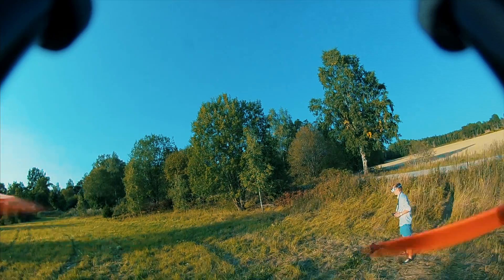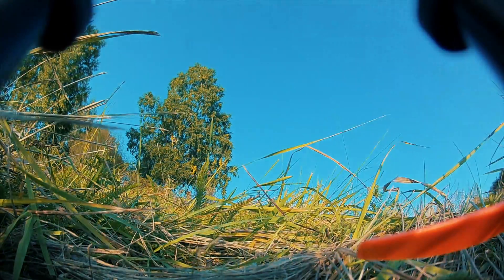The ultimate Runcam Split drone! - Wondrous Drones Yin Yang review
My setup:
Yin Yang Sunken
F4 V5pro
Little bee 30A
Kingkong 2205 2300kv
Runcam split
Radiolink R12DSM

Radiolink AT10
Fat Shark Dominator v3
Real ACC diversity receiver